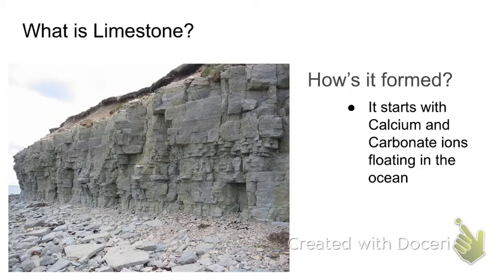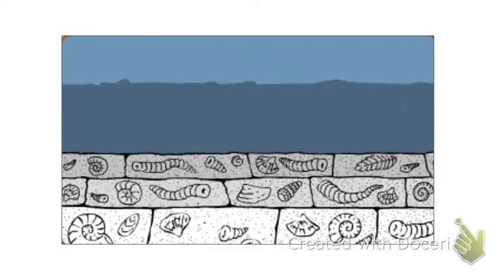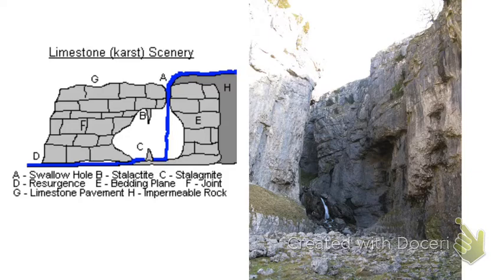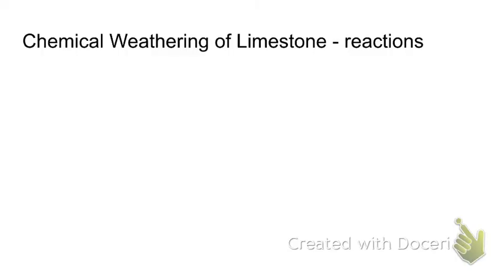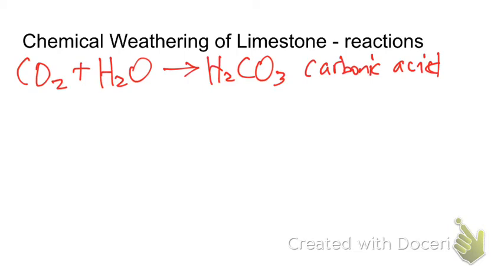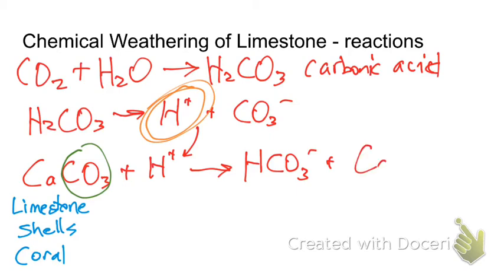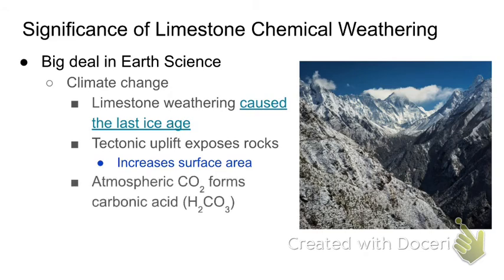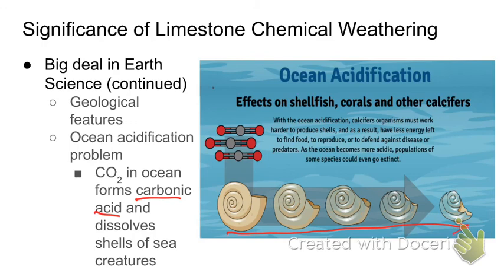Limestone Weathering in Earth Science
Describes the significance of limestone weathering to Earth Science.